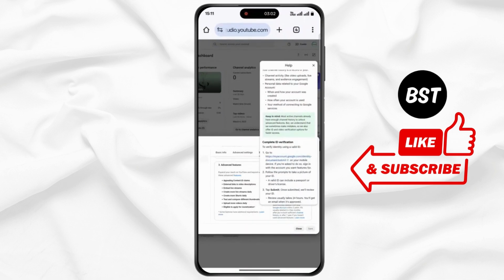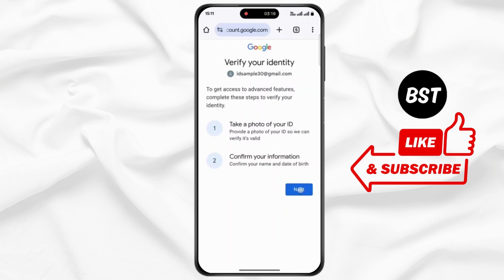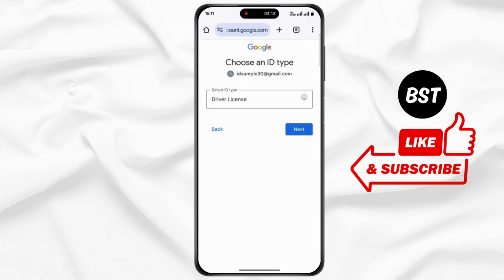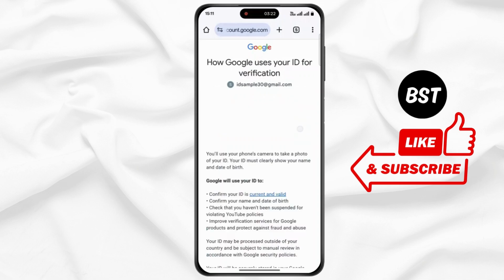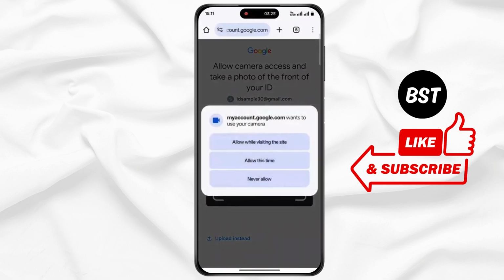How To Verify Your YouTube Channel ?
Hello Guys,

Welcome to our step-by-step guide on "How To Verify Your YouTube Channel"! If you want to access more features on YouTube, such as uploading longer videos, adding custom thumbnails, or live streaming, you need to verify your YouTube account. In this video, we'll show you how to verify your YouTube channel, get the verification badge, and unlock important YouTube features. This simple process will help you enhance your YouTube experience and establish credibility on the platform.

In this video, we will show:
✔️ How to verify a YouTube account
✔️ How to get a verified YouTube channel
✔️ How to enable YouTube verification
✔️ How to verify YouTube channel with phone number